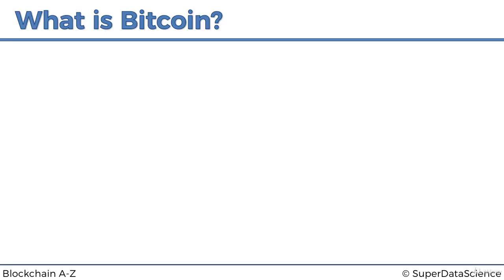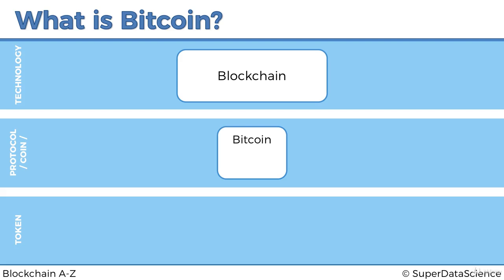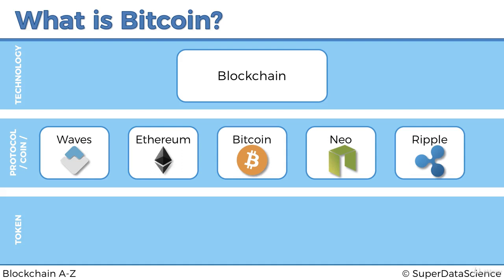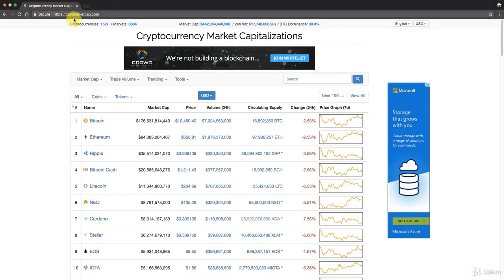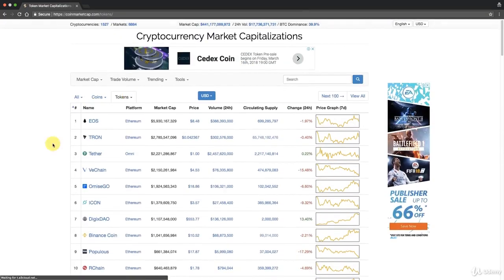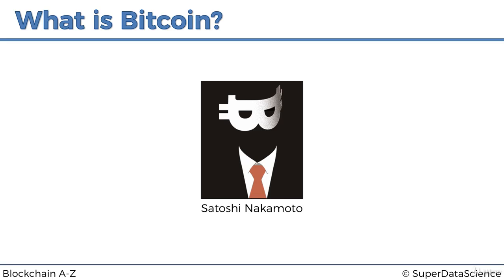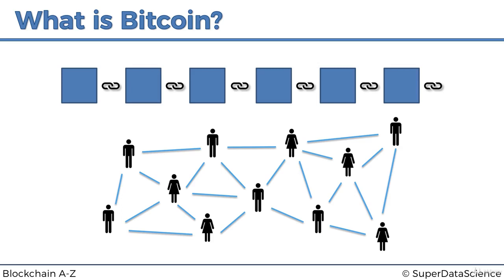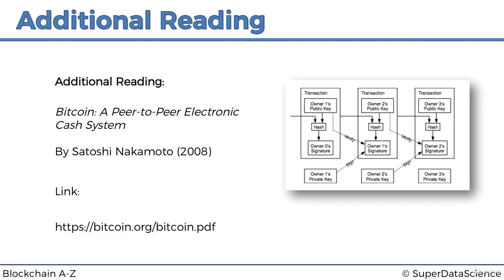Blockchain A-Z™: Learn How To Build Your First Blockchain - What is Bitcoin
Hello viewers,

This is Episode 1 of Cryptocurrency Intuition Series - What is Bitcoin

In this Cryptocurrency Intuition section you will learn about the following topics:

1. What is Bitcoin
2. Bitcoin's Monetary Policy
3. Understanding Mining Difficulty
4. Virtual tour of a Bitcoin Mine
5. Mining Pools
6. Nonce Range
7. How Miners Pick Transactions (Part 1)
8. How Miners Pick Transactions (Part 2)
9. CPU's vs GPU's vs ASIC's
10. How do Mempools work
11. Orphaned Blocks
12. The 51% Attack
13. Extra Bits to Target conversion

Happy Blockchains!